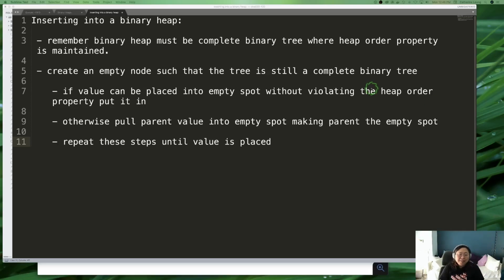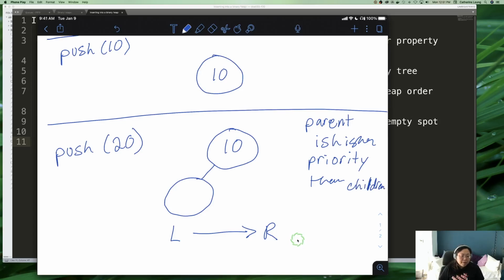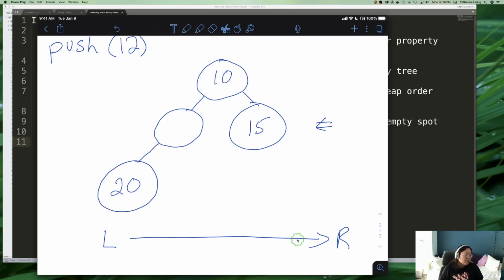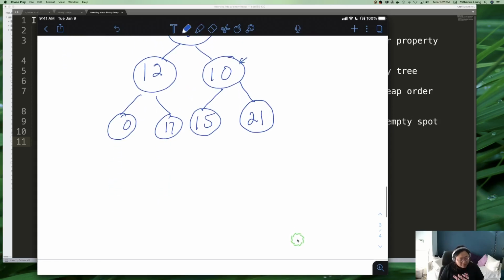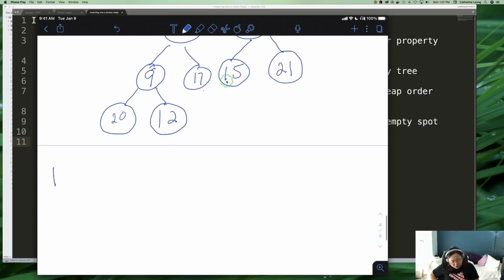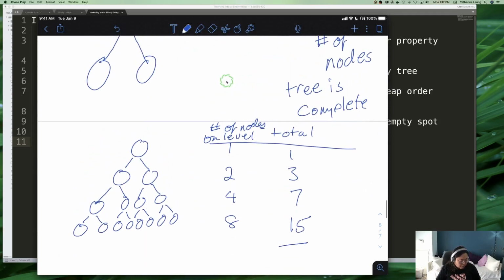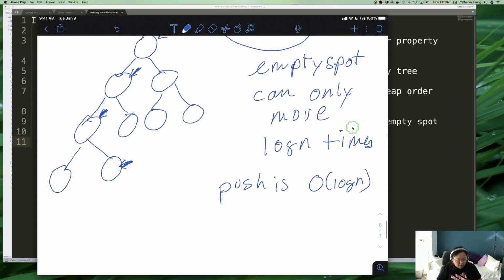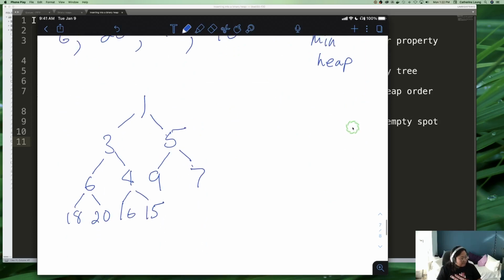Heap 03: Insertion